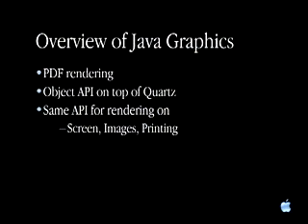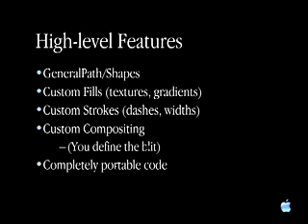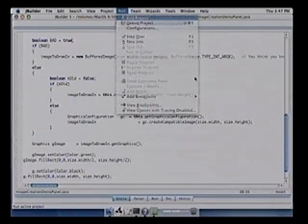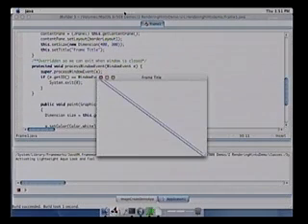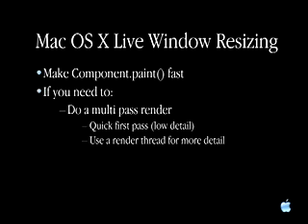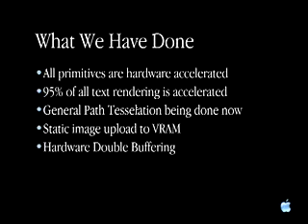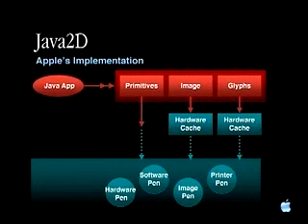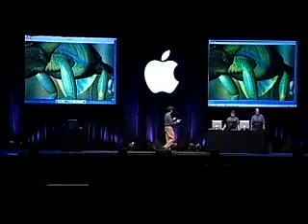WWDC 2001 508 Java Graphics